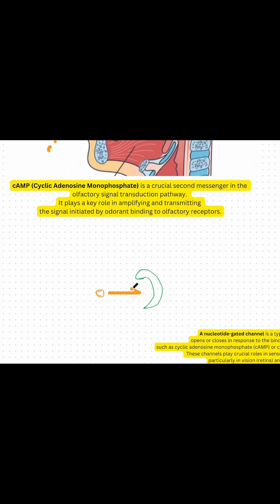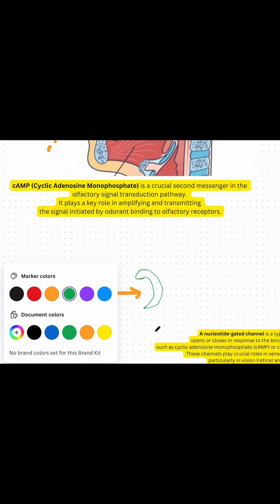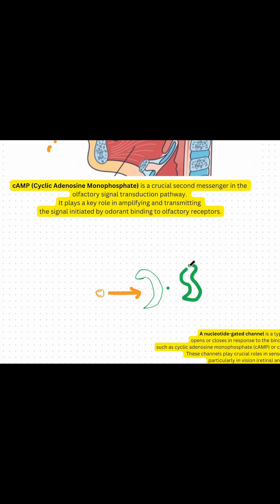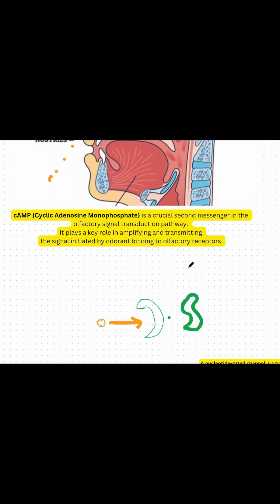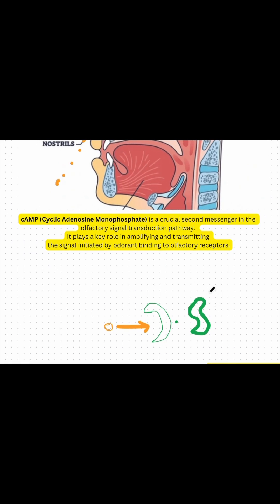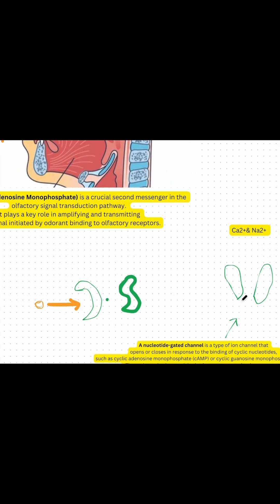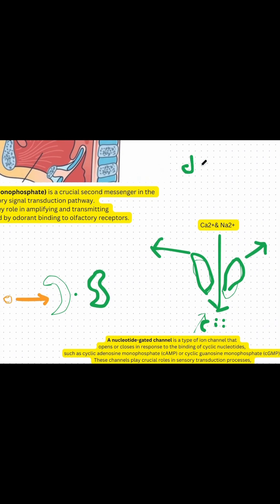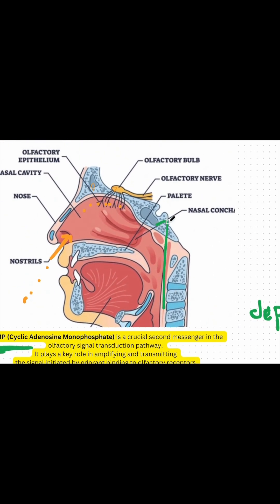The science of smell: The olfactory system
Ever wondered how you can smell your favorite foods or detect danger through scent? 👃 In this video, we break down the fascinating science of olfaction—from odorant molecules binding to olfactory receptors to how your brain interprets smells! 🧠💡

You'll learn how G-protein-coupled receptors (GPCRs) trigger a signal cascade using cAMP, how cyclic nucleotide-gated (CNG) ion channels play a role in sensory transduction, and why smells are so closely linked to memory and emotions. 🏠🍞🔥